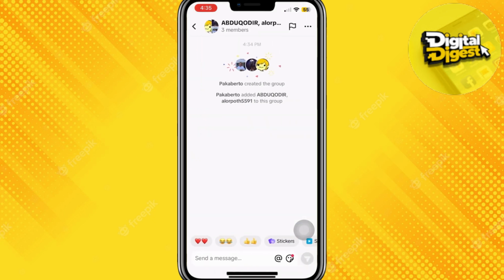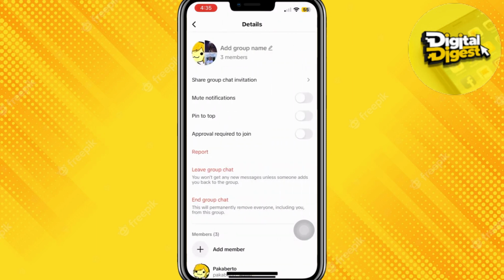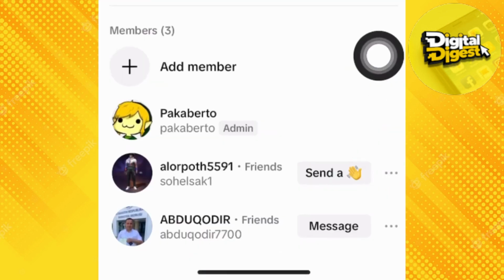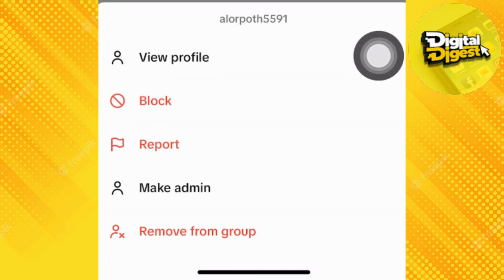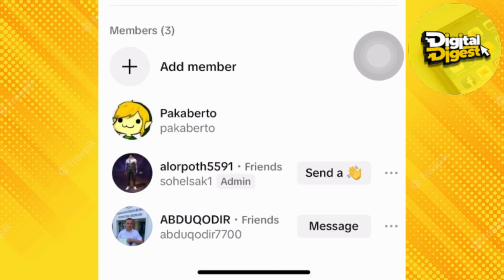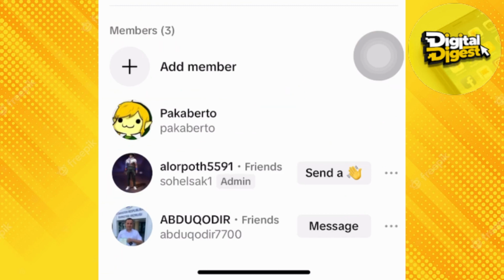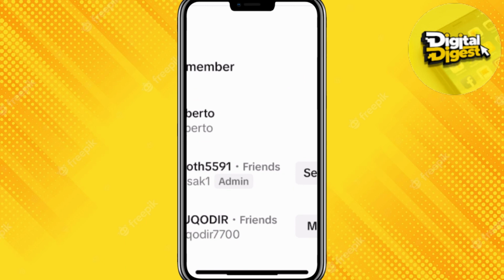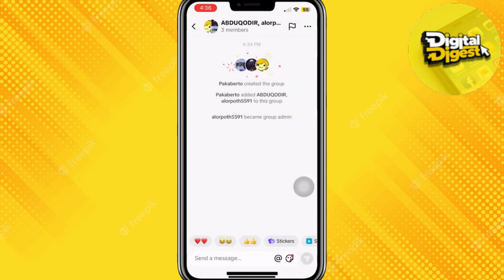How to Add Admin to TikTok Group! (Quick & Easy)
How to Add Admin to TikTok Group

Learn how to quickly and easily add an admin to your TikTok group in this tutorial! Keep your group running smoothly and efficiently by using this simple method to add an admin. Watch now and become a TikTok group pro!